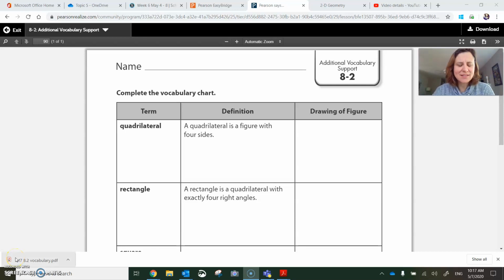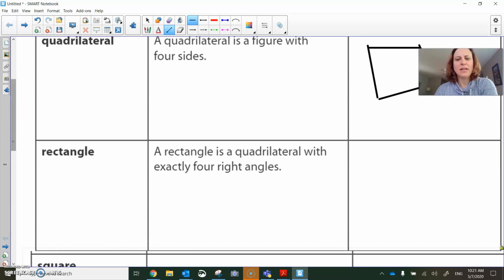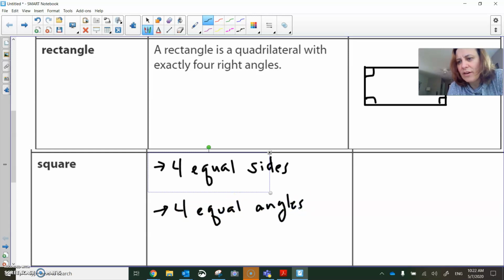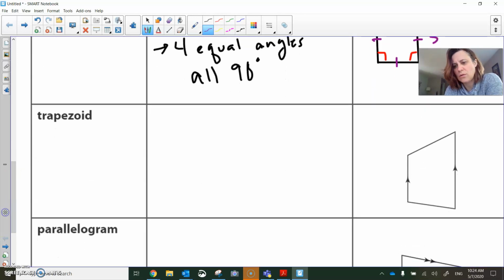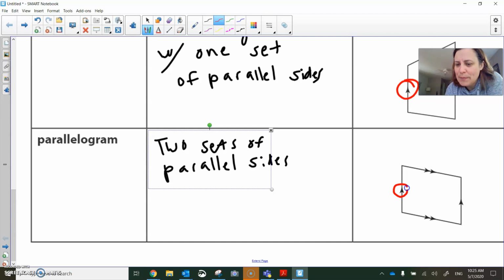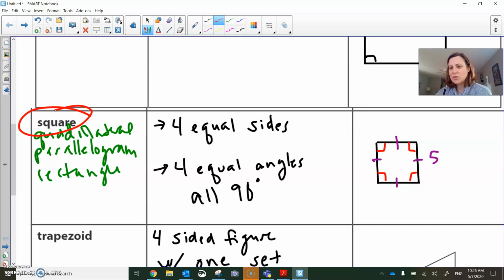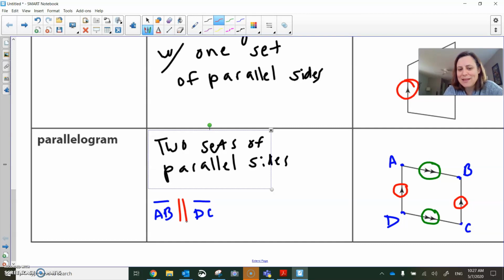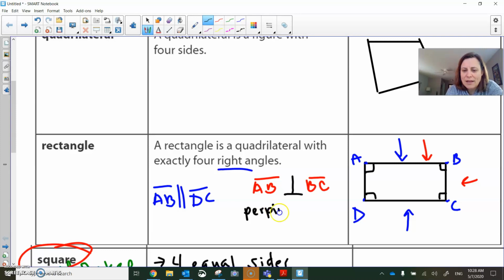M7 8.2 vocabulary